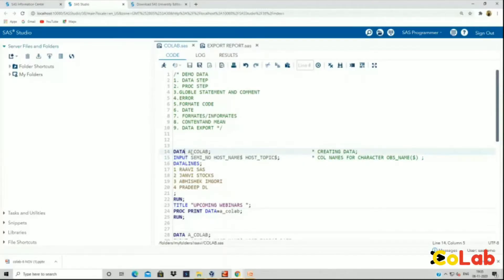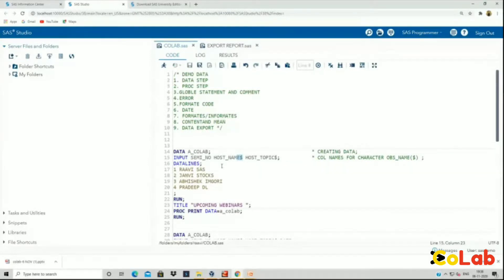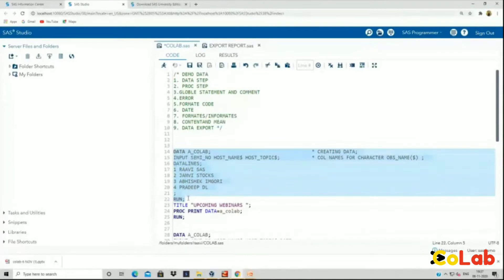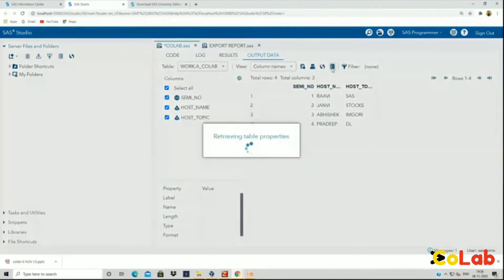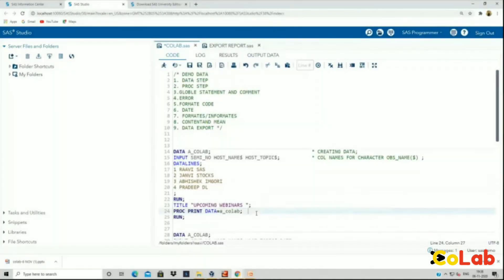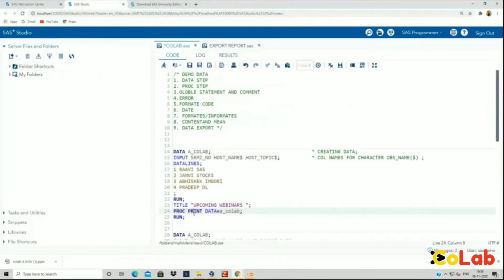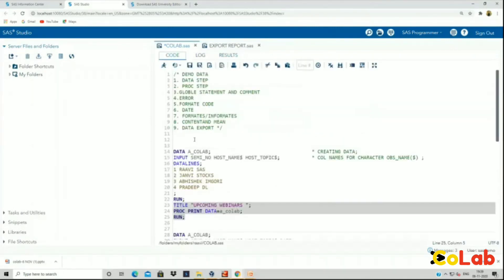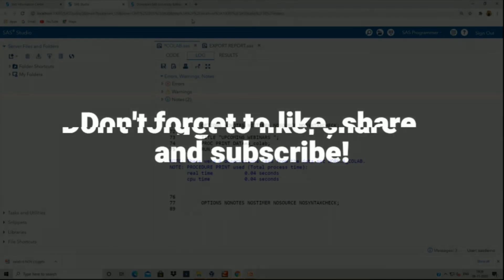Basics of SAS